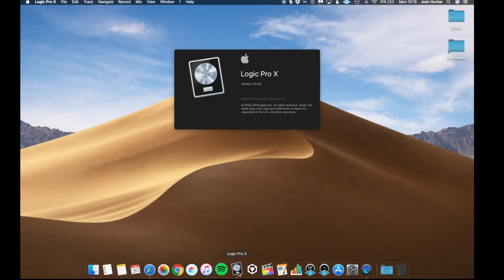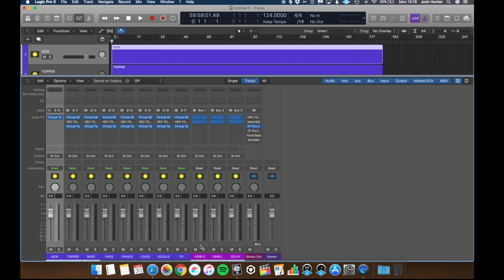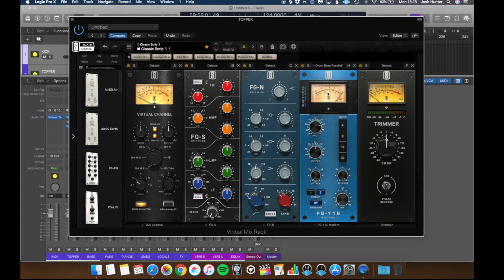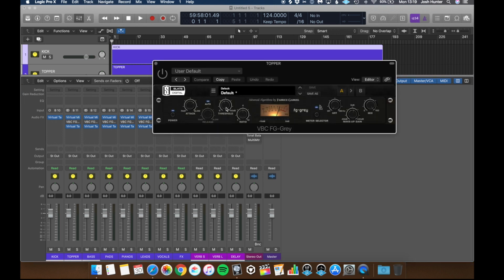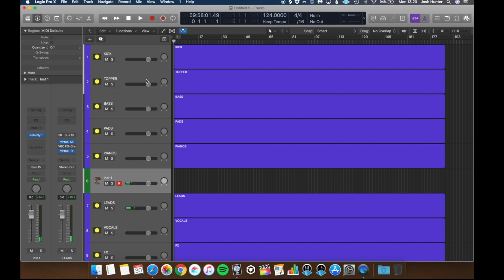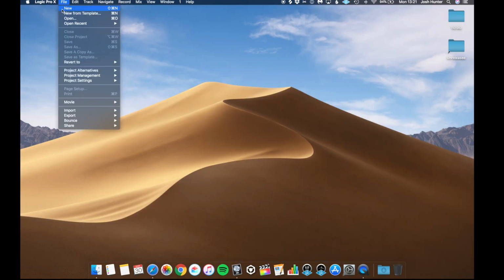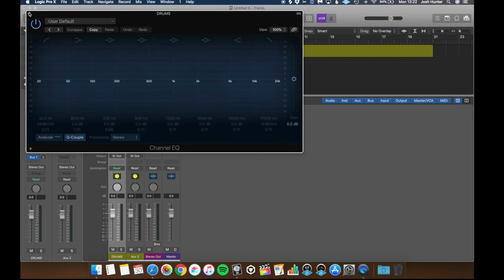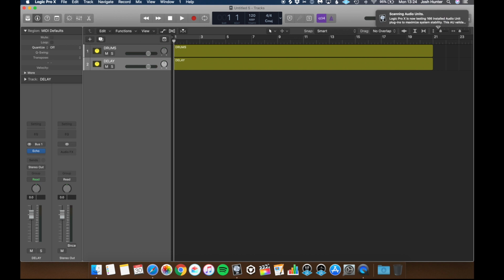Starting a Track: Using Templates (Logic Pro X Tutorial)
During this difficult time I wanted to share some Logic Pro tips to try and help out any new producers. This is the first of the series which I'll be taking you through writing a track from start to finish!

Let me know what you think and anything else you want me to cover in the comments.